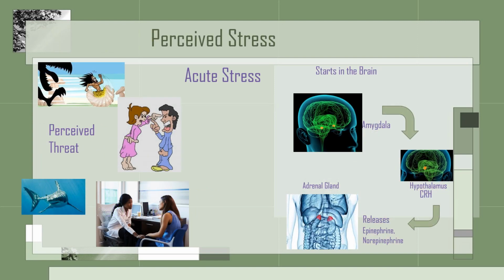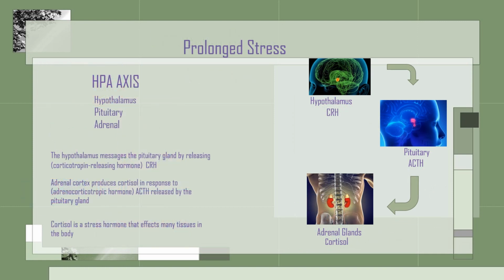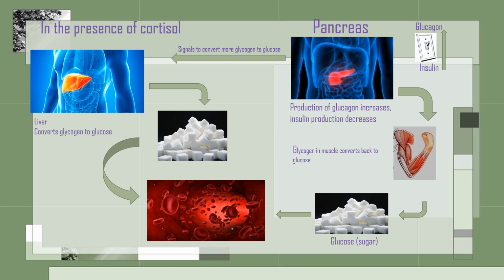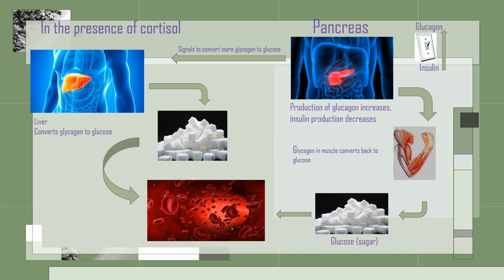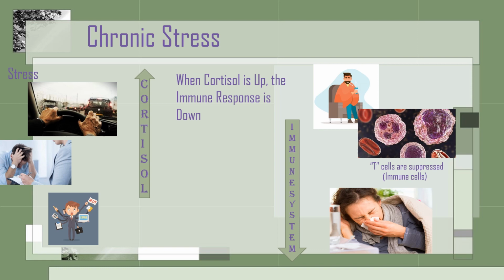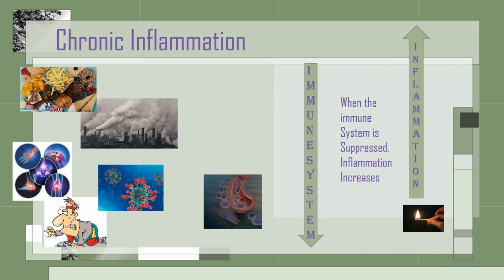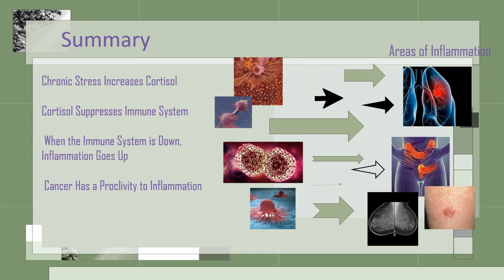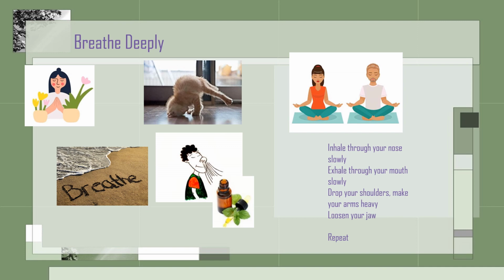How Stress Grows Cancer, Part 1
This video describes how stress plays a key role in cancer development.  I go over the basic physiology of how stress is triggered, but stick with me, I'll then I talk about how stress affects tissues and helps cancer grow. At the end I give an easy and quick way to bring your stress levels down.

 MJ,   RDH, NP